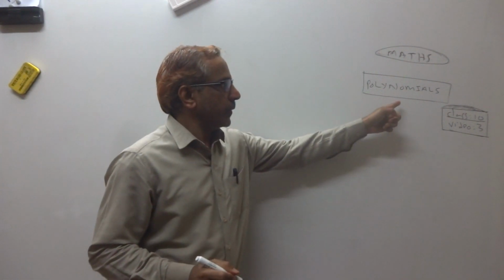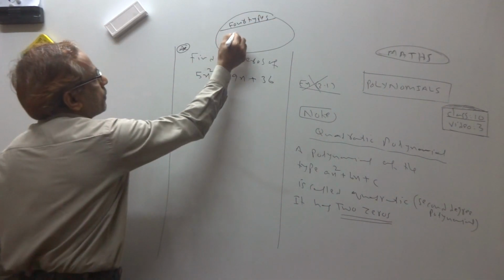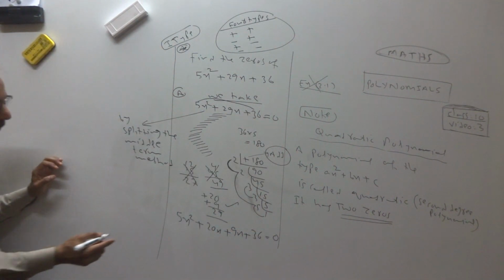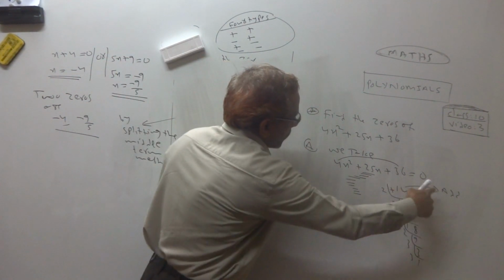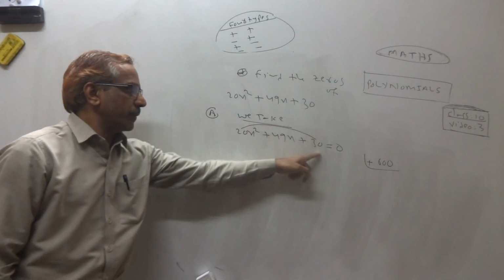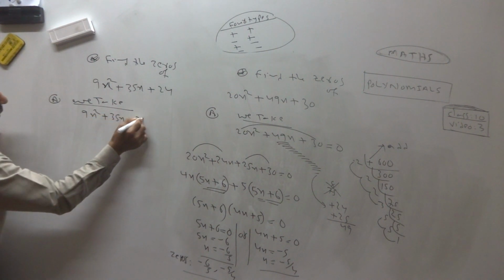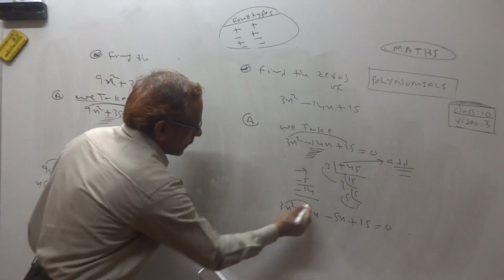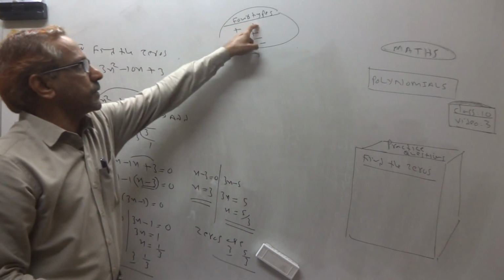CBSE CLASS 10th CHAPTER-2 POLYNOMIALS (video 3)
This is the 3rd video for class 10th chapter-2 POLYNOMIALS(CBSE)

CORRECTION
In the practice questions correct question is   7x^2-38x+15(1st question)